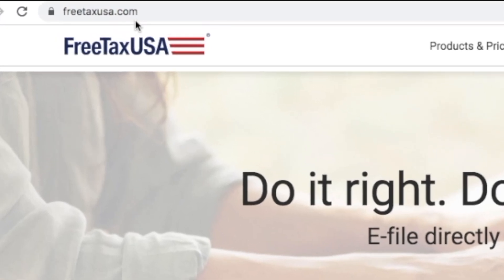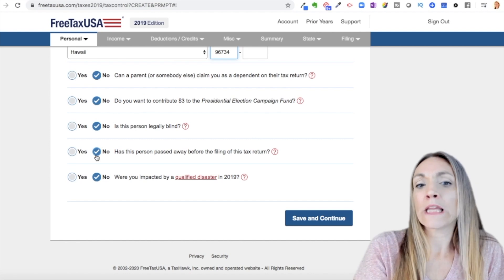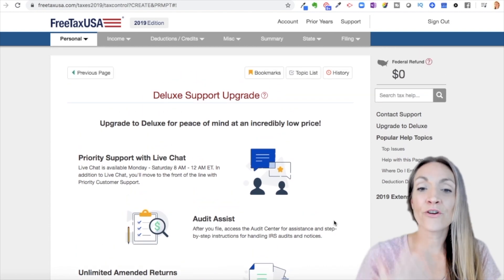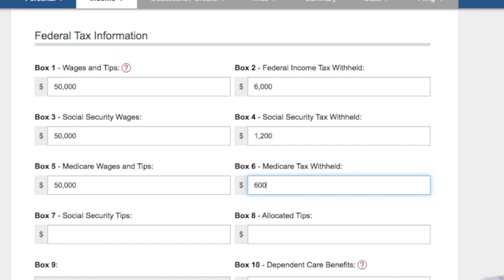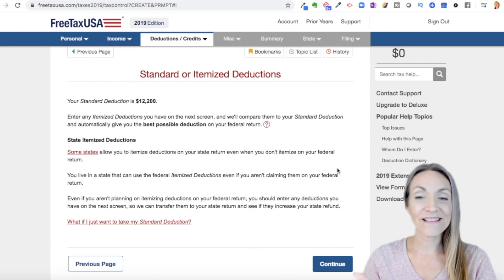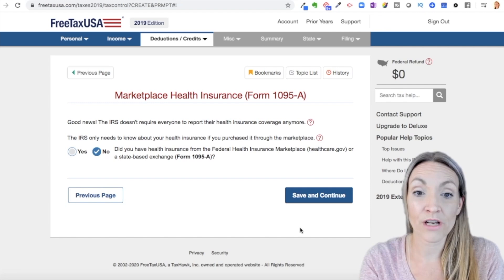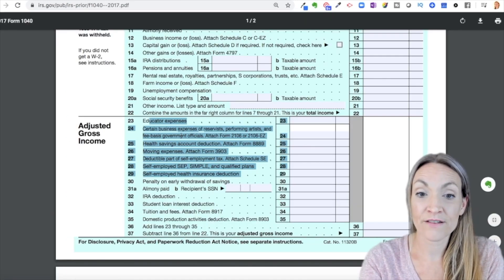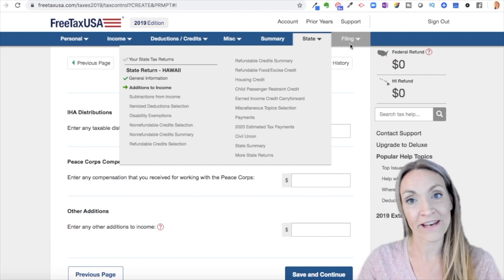STEP-BY-STEP Tutorial: File Taxes Online For Free -- In the BEST Software! FreeTaxUSA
This video is about how to file your taxes for free online, step-by-step in FreeTaxUSA.

Get the free Business Spreadsheet Template for accounting, quarterly and end of year taxes…